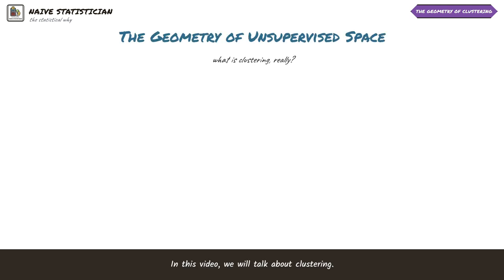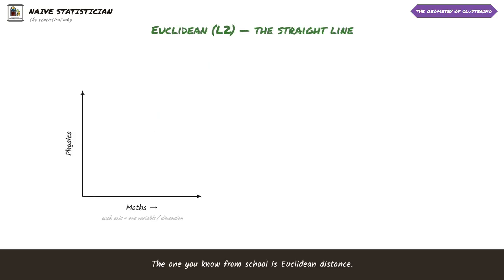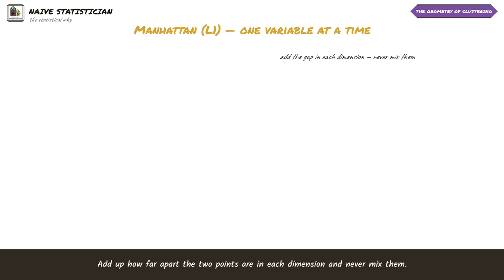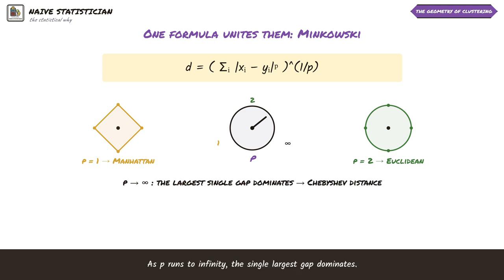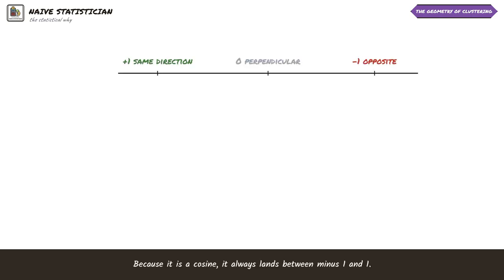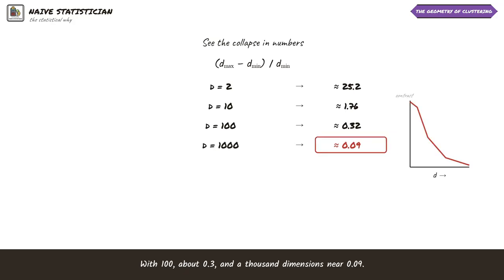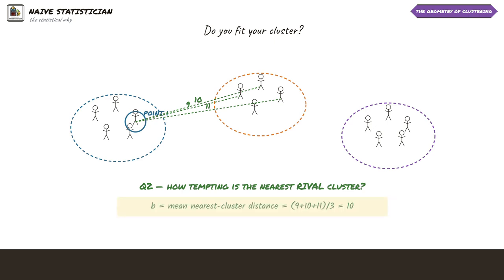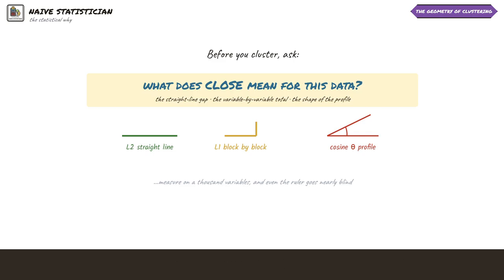What Is Clustering? Euclidean, Manhattan & Cosine — The Geometry of Unsupervised Learning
What is clustering, really? Underneath k-means and every clustering algorithm sits one quiet decision — the distance metric — and this video builds that geometry from scratch, with every number worked by hand on the board.

We carry a single picture the whole way: a classroom with no teacher, where students self-sort into study circles by their marksheets — unsupervised learning in one image. Each student is a data point, each subject a variable and a dimension, the marksheet a feature vector, and a study circle a cluster. Then the whole video becomes one question: given two students, how far apart are they?

We derive Euclidean distance (the L2 norm) from Pythagoras on two real marksheets — 3-4-5, then 13 when a third subject becomes a third dimension — and contrast it with Manhattan distance (the L1 norm), where the very same pair of students is 7 apart, not 5. Both turn out to be settings of one dial: the Minkowski distance, running from the L1 diamond through the L2 circle to Chebyshev at infinity. Cosine similarity then solves the case distance cannot: a topper and a struggling student with the same 2:1 Maths lean — identical profiles at different levels, cosine exactly 1. The curse of dimensionality explains why direction survives when distances collapse in high dimensions, with the nearest-vs-farthest contrast crashing from 25 to 0.09 as dimensions grow from 2 to 1000. And the silhouette score — a, b, and (b − a)/max(a, b) — ties it all back: every clustering verdict is silently made of the ruler you chose at the start.

Built for GATE Data Science & AI, IIT-JAM, ISI / CMI aspirants and curious learners. Every metric derived once, on real numbers, one careful step at a time.

⏱  CHAPTERS
0:00   A classroom with no teacher — clustering in one picture
1:33   Euclidean distance (L2) — Pythagoras, worked by hand
4:05   Manhattan (L1) & the Minkowski dial
6:30   Cosine similarity — same type, different level
9:08   The curse of dimensionality — when distances collapse
11:36  The silhouette — a, b, and do you fit your cluster?
13:52  Closing — what should ‘close’ mean?

📚  WHAT YOU’LL LEARN
•  Clustering vs supervised learning — and the classroom picture that carries it all
•  Data point, feature, dimension, feature vector, cluster — the exact translation
•  Adding a variable vs adding a data point — a column is NOT a row
•  The three axioms any valid distance must obey
•  Euclidean (L2) from Pythagoras: √(3²+4²) = 5, and why a third dimension makes it 13
•  Manhattan (L1): |3|+|4| = 7 — same pair, different answer, and why L1 forgives an outlier
•  Circle vs diamond — the geometry of equal distance
•  Minkowski distance — one dial (p) from L1 through L2 to Chebyshev
•  Cosine similarity derived from the dot product — worked to cos θ = 1.0 exactly
•  The curse of dimensionality — 1/√d, and the contrast table 25.2 → 0.09
•  The silhouette score s(i) = (b − a)/max(a, b), worked to +0.80 and −0.625

🎓  WHO THIS IS FOR
Anyone preparing for GATE Data Science & AI, IIT-JAM Statistics, ISI / CMI entrances, or university machine-learning courses — and anyone who has run k-means without ever asking what ‘close’ meant. School-level algebra is all you need.

🔔  ABOUT NAIVE STATISTICIAN
Naive Statistician is a channel for people who want to actually understand statistics — not just memorise formulas. India-centric examples. Whiteboard explanations. The statistical why behind every method.

More like this:
➤  Clustering evaluation — silhouette, Davies-Bouldin, ARI & NMI
➤  Bayes from scratch — priors, likelihoods, posteriors
➤  Model evaluation metrics — accuracy, precision, recall, ROC & AUC